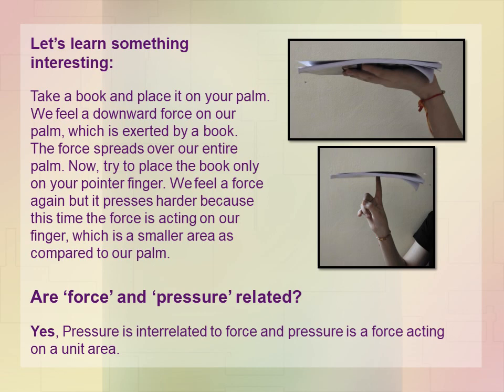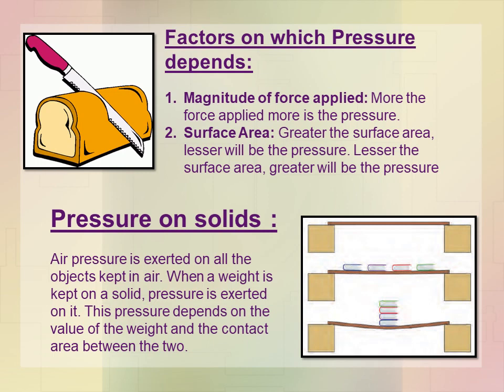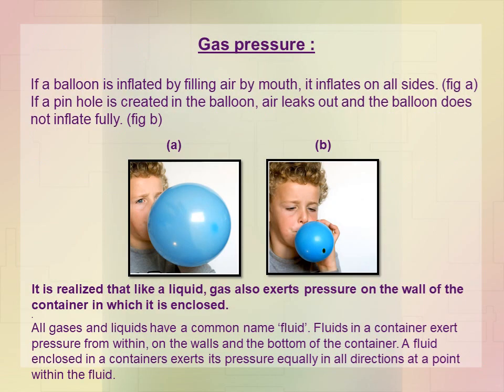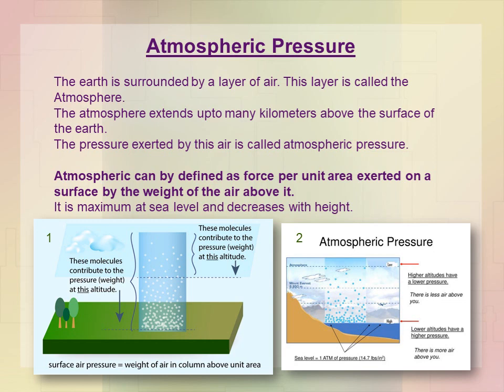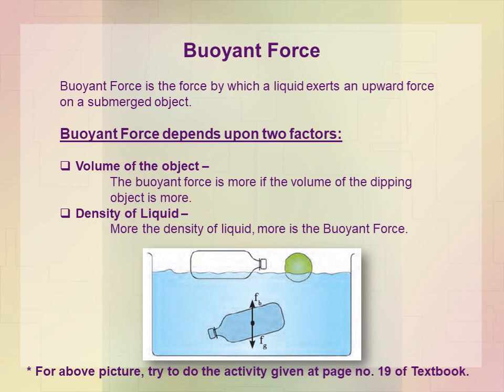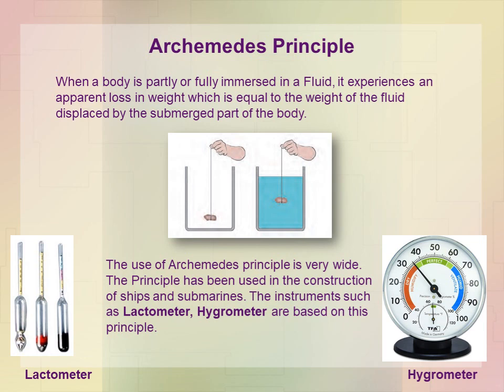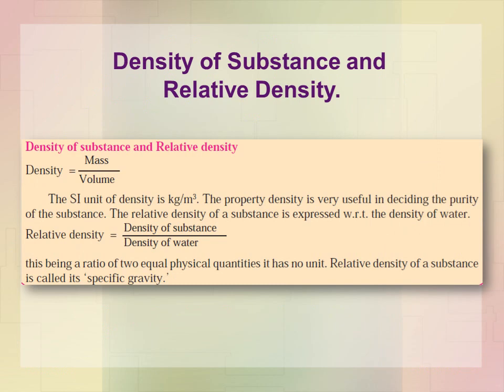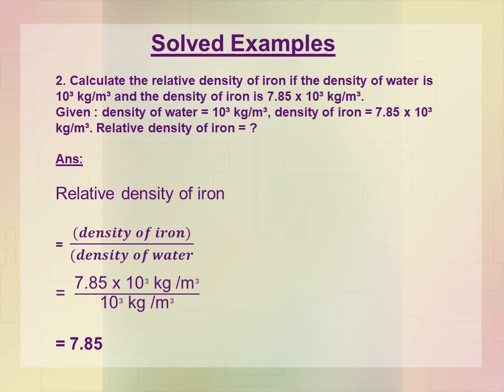Part 2 | STD 8 | General Science | Chap. 3 | Force and Pressure